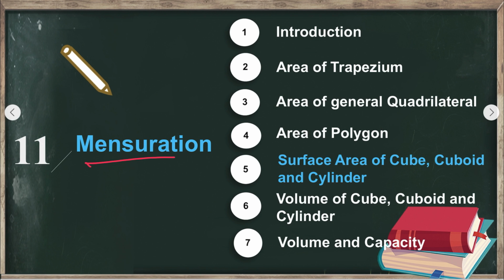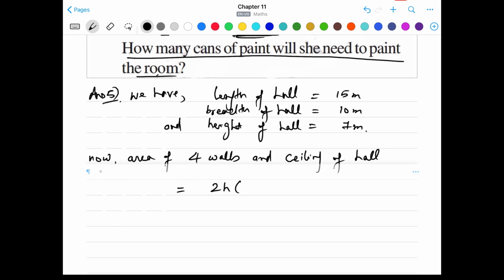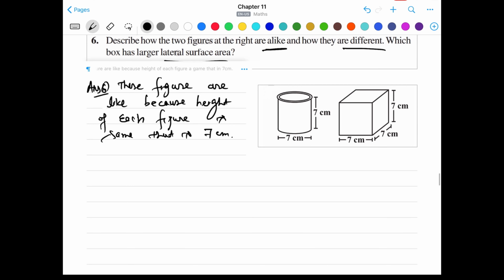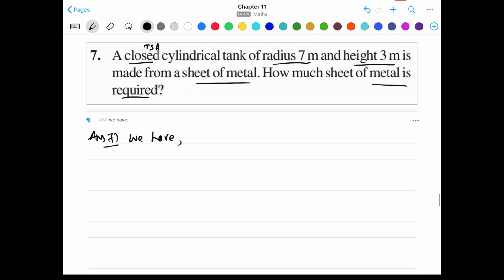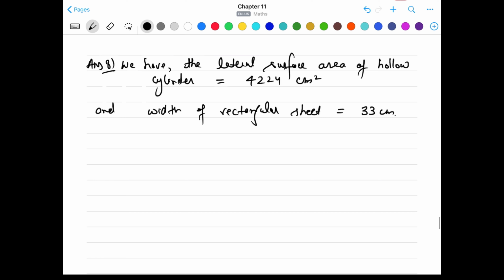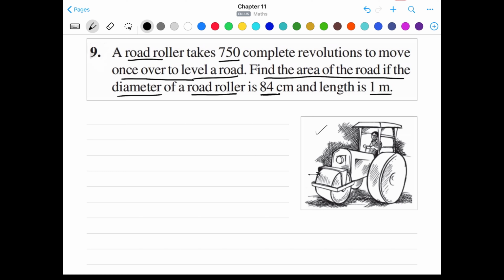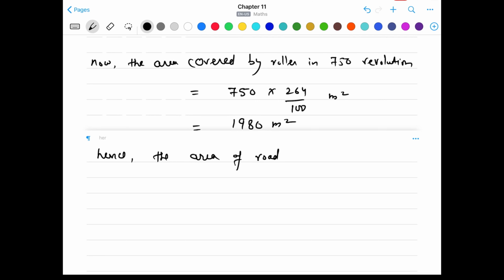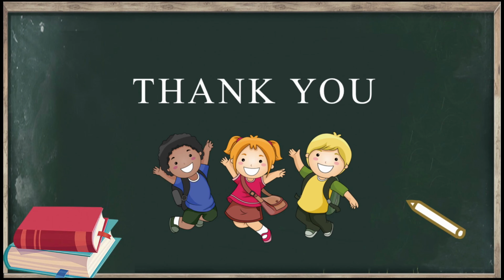Mensuration | Chapter 11 | Exercise 11.3 Part 2 | Class 8th | Mathematics (Session 05)